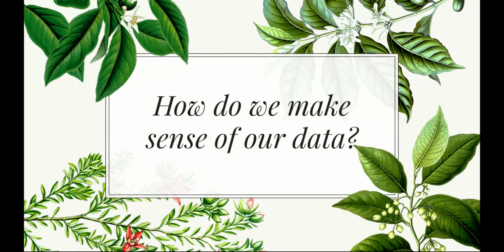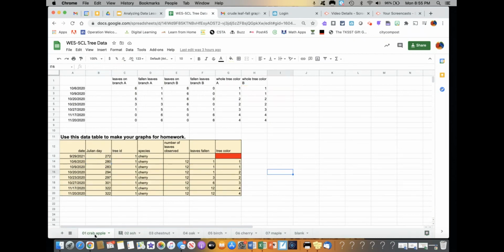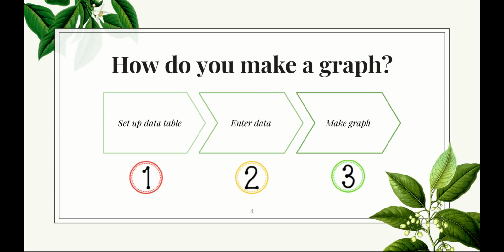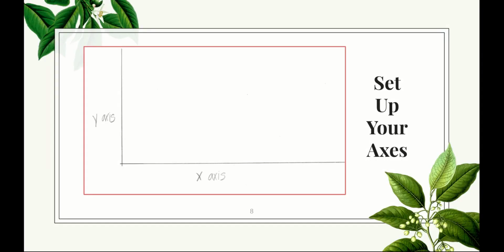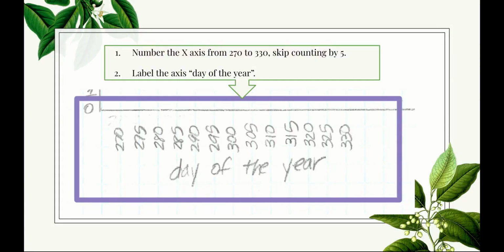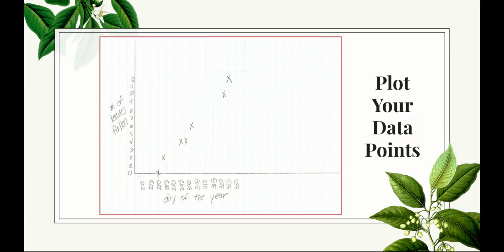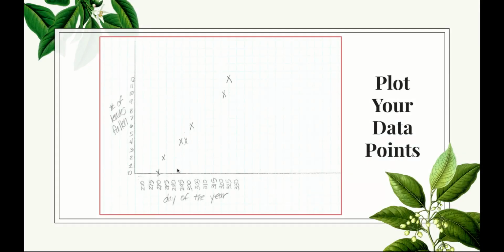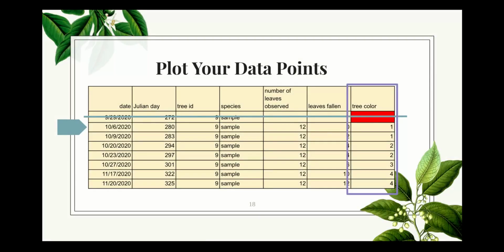Analyzing Your Data Remote Lesson 01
This video shows fifth-grade students participating in Project Show & Tell how to graph their leaf and tree color data.